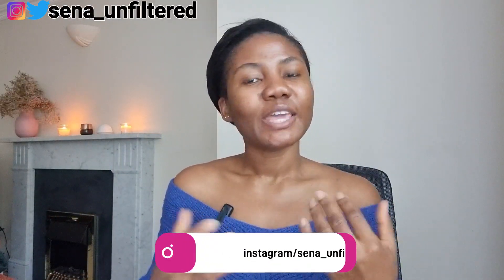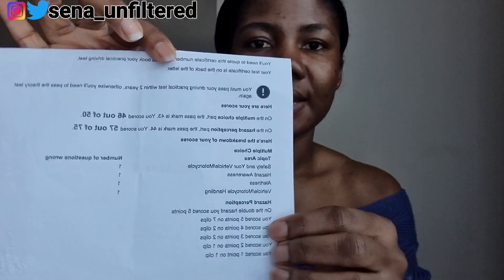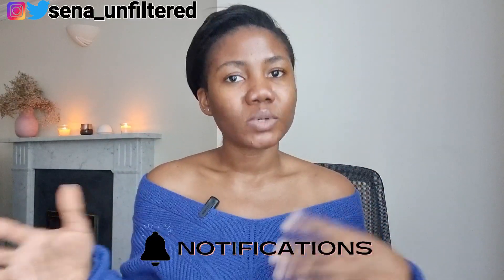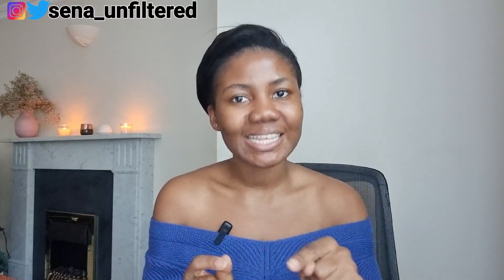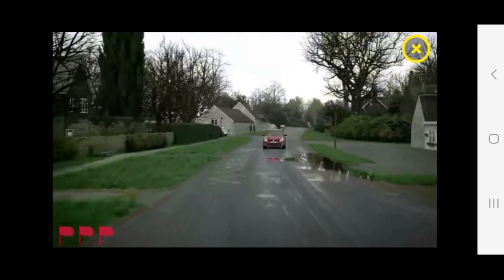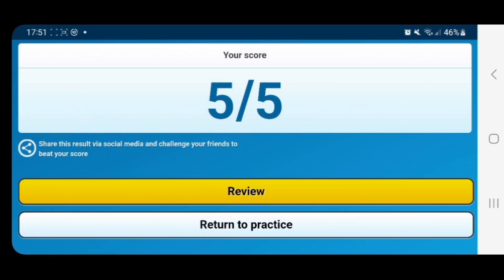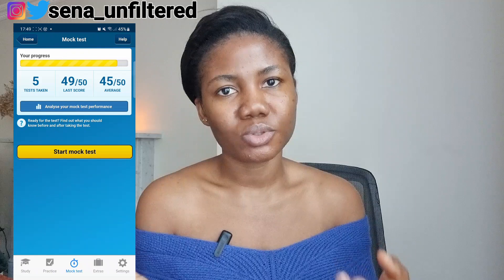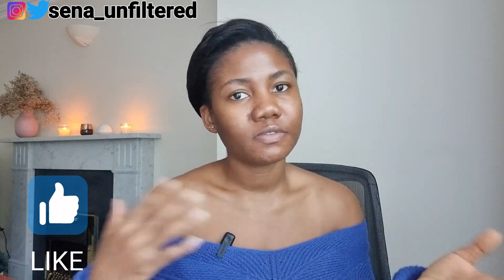HOW TO PASS THE 🇬🇧 UK DRIVING THEORY TEST ON YOUR FIRST ATTEMPT IN 2023!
~Hello friends, struggling to pass your UK driving theory test or preparing to take your test for the first time? I hope you find this video helpful for that purpose!

~Find links to the apps mentioned below 👇
The Official DVSA Theory Test Kit

As always, stay blessed and see you in my next one!